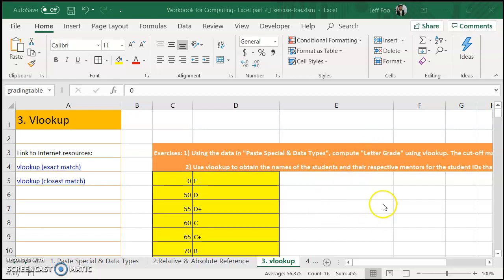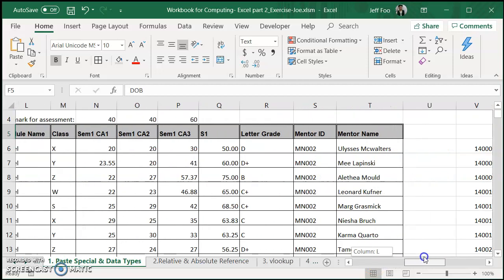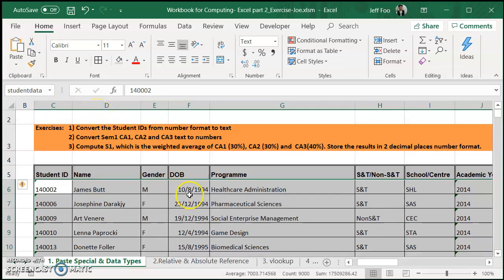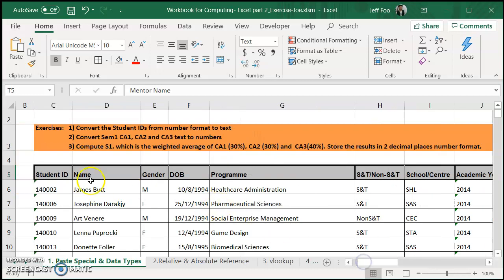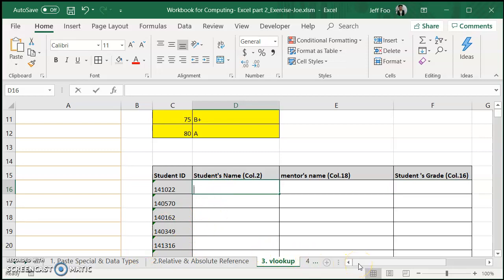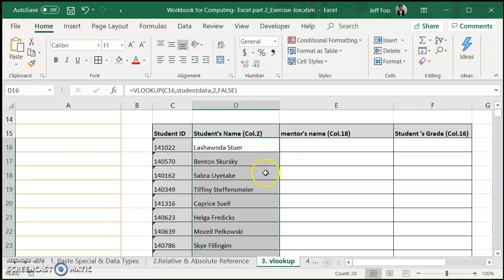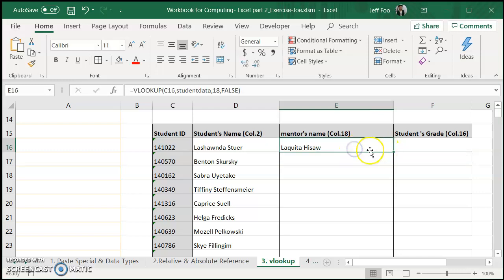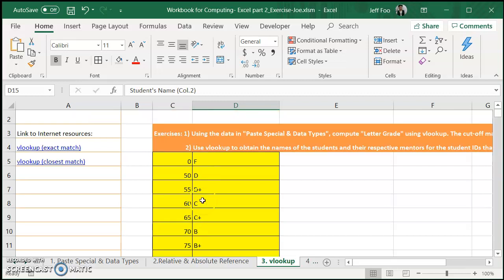RP-PFP Excel2020 Part2-06 VLookUp Name, Mentor, Grade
VLookUp (Exact) for Name, Mentor, Grade